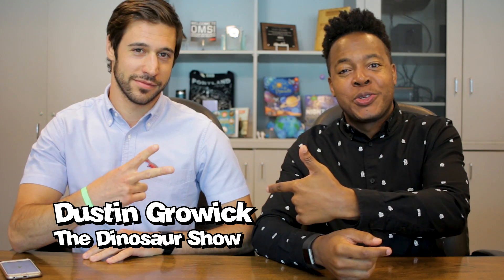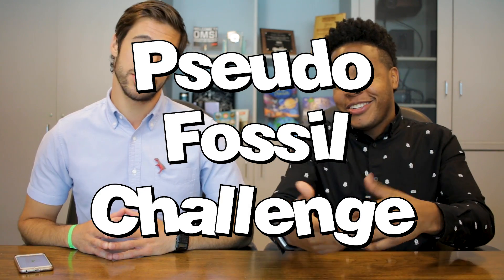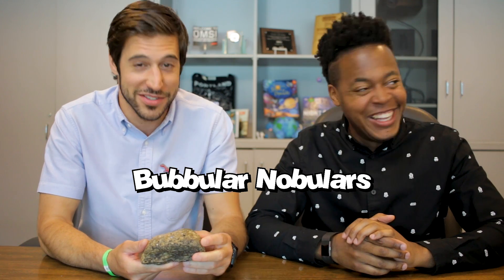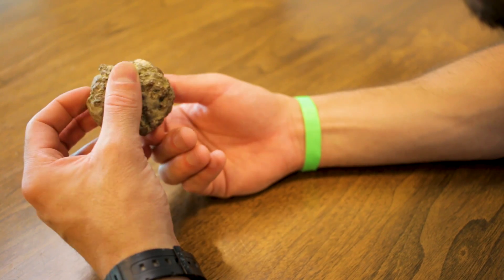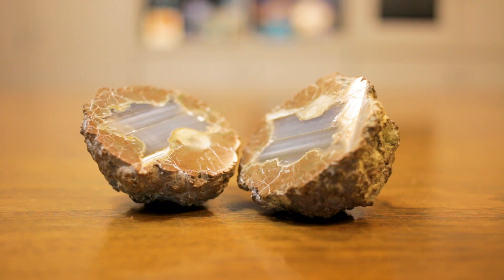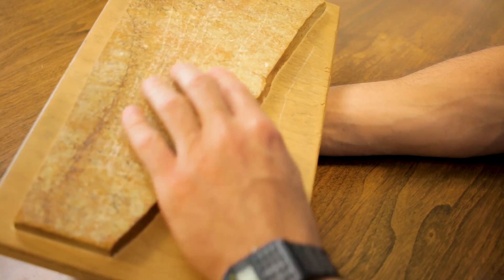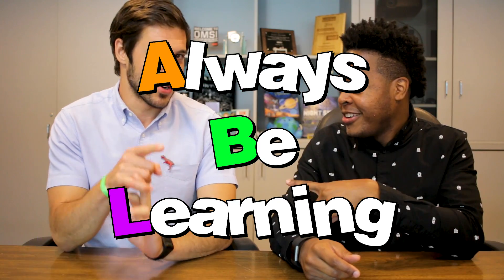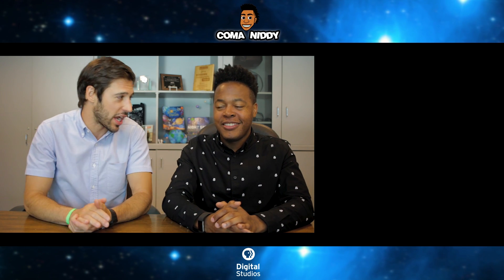Can @TheDinosaurShow Spot a Fake Fossil?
Pseudo Fossils are like the fake news of Geology. Can my pal Dustin from @TheDinosaurShow  figure out whether a fossil is the real deal? It's time for the Pseudo Fossil Challenge!

👋🏾 Hi I'm Mike aka Coma Niddy and I make videos that make you think.

😎 Social Media 😎

🎞 Credits 🎞

Voice Over
by @Msbeautyphile

Location
Oregon Museum of Science and Industry

Music
Mantra

Special Thanks
Sue & Sami for gathering the awesome specimens!